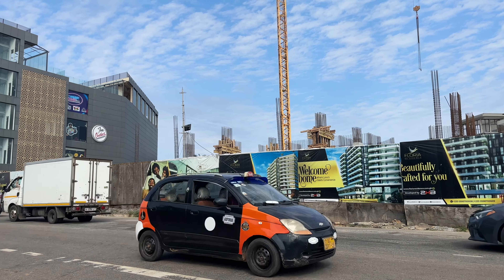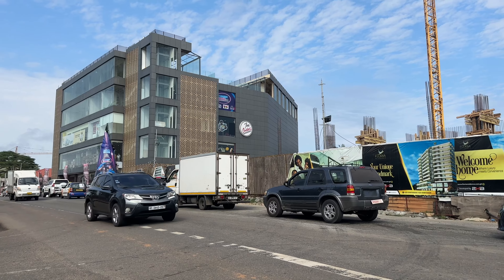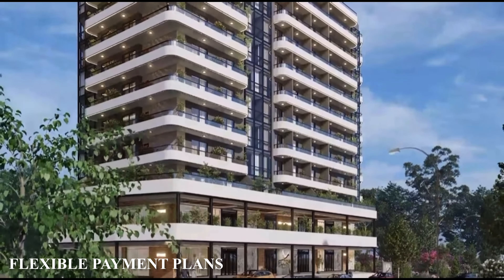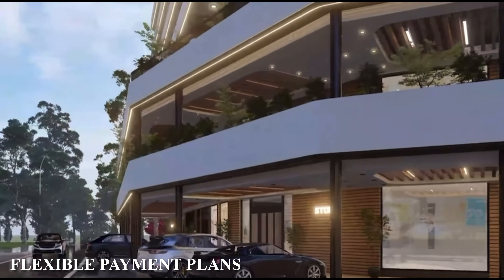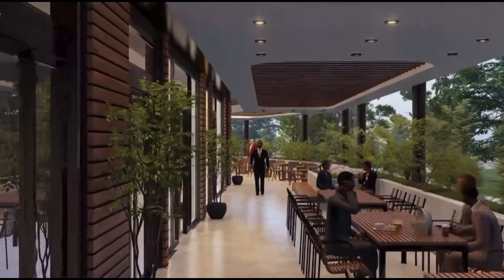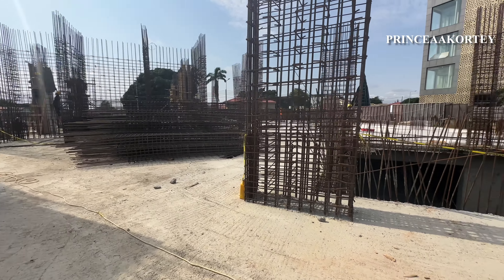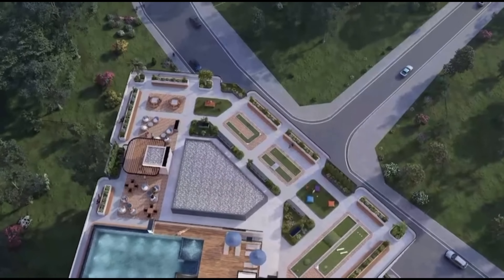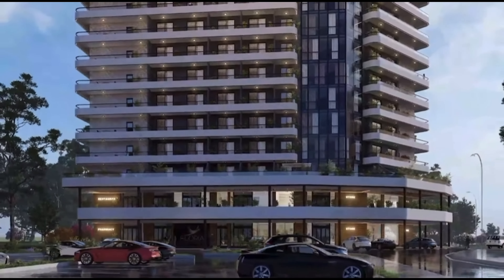Building the Tallest Architecturally stunning Luxury Apartment in Cantonments | Accra, Ghana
Today I visited cantonments to see the unfolding of Floria Residence into the tallest apartment in that neighborhood.

I visited the site to see updates with the construction of the beautiful architectural masterpiece.
The project is scheduled for completion in July 2025.

Cantonments is one of Ghana’s most sought after neighborhoods and Floria residence being located at the heart of the ever growing area is a welcoming news. If you want to become a resident of Cantonments and you’re looking for the perfect apartment then Floria Residence is the place for you.

Take Advantage of this great investment opportunity and buy an apartment in Floria Residence today.